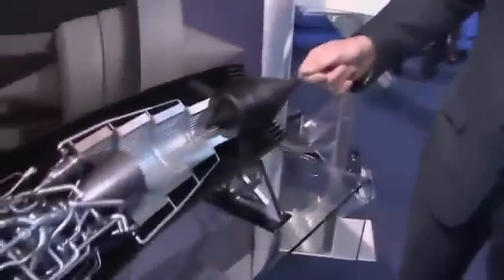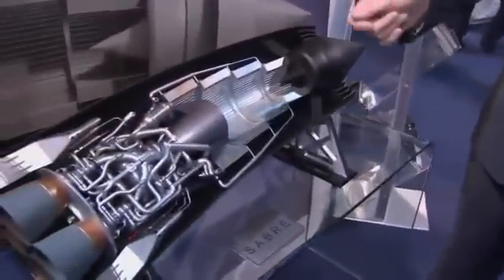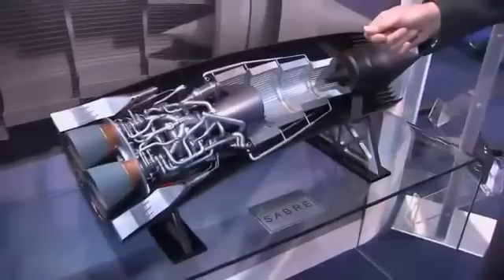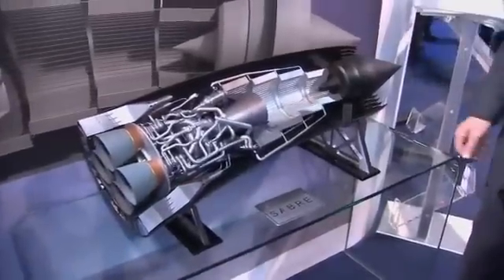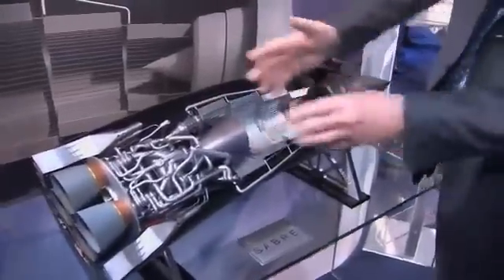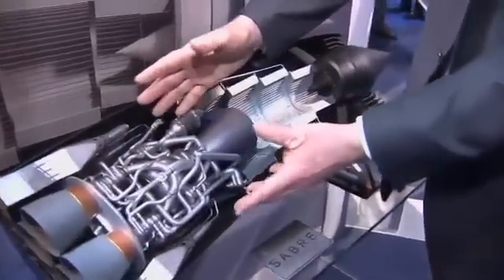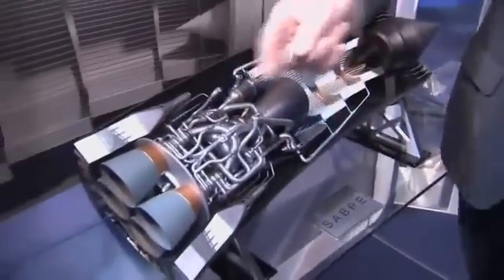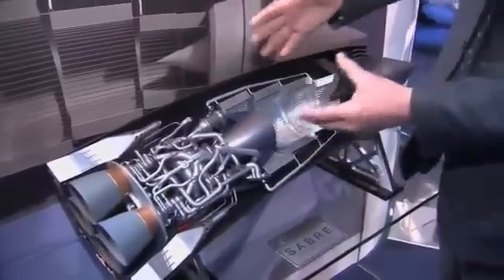Skylon...Sabre Engine. UK invest £60m $90m. 16.7.2013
The UK Government will spend £60 million on a revolutionary new rocket engine that can send astronauts into orbit and accelerate aircraft to five times the speed of sound, David Willetts, Minister for Universities and Science has confirmed